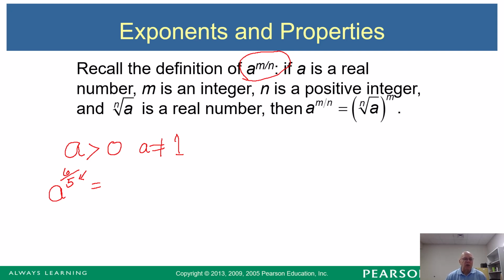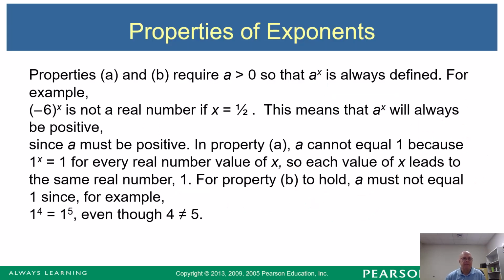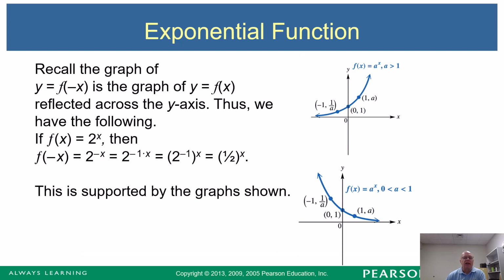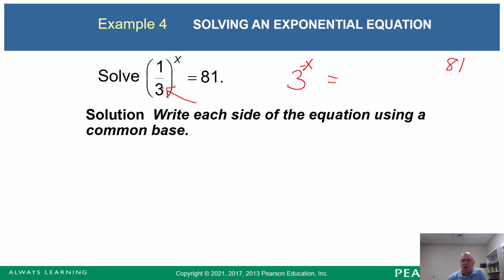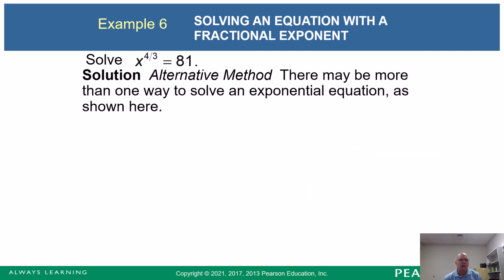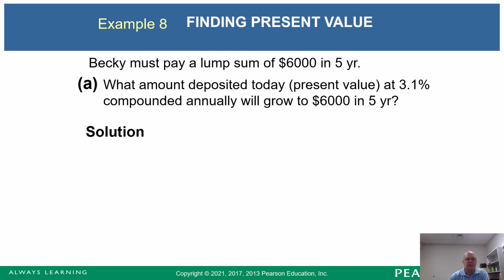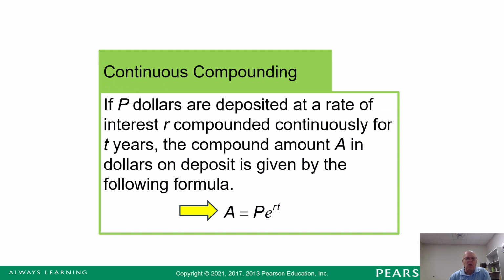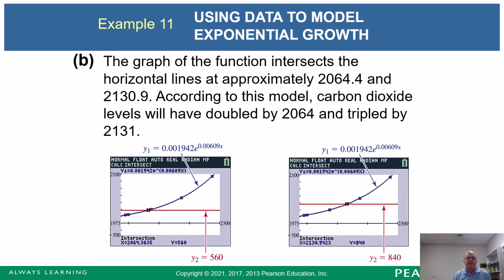Lesson for 04 02 Exponential Functions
Exponents and Properties
 Exponential Functions
 Exponential Equations
 Compound Interest
 The Number e and Continuous Compounding
 Exponential Models